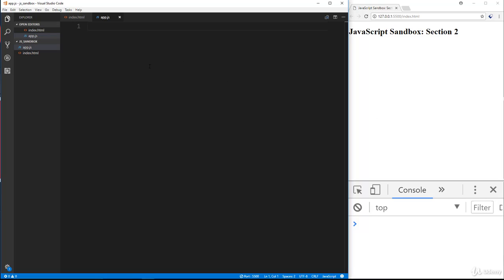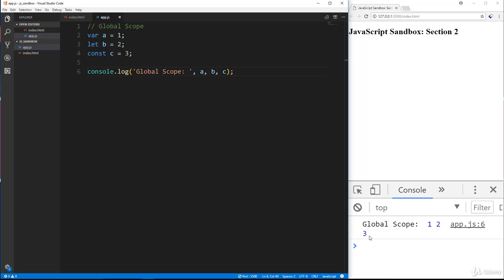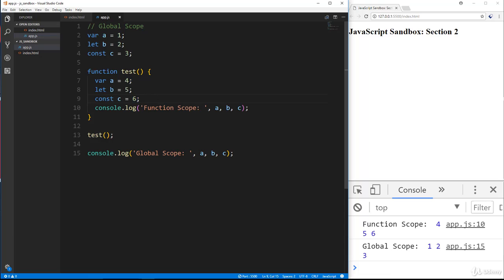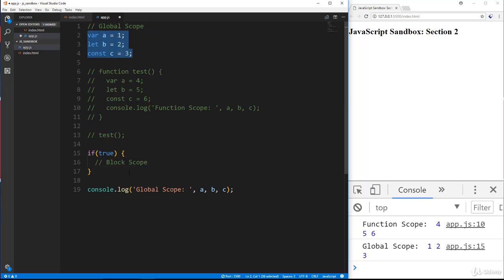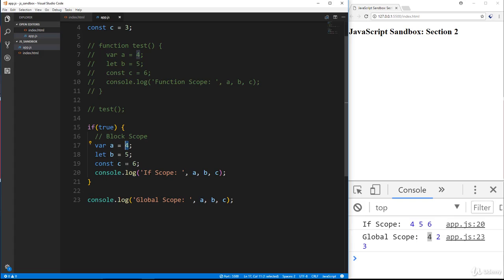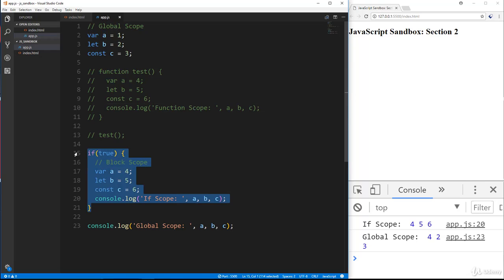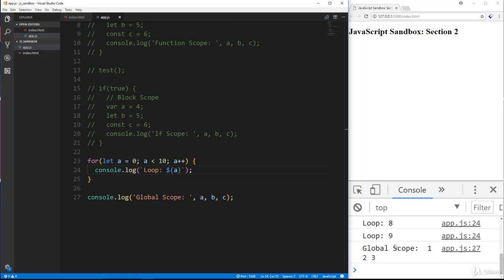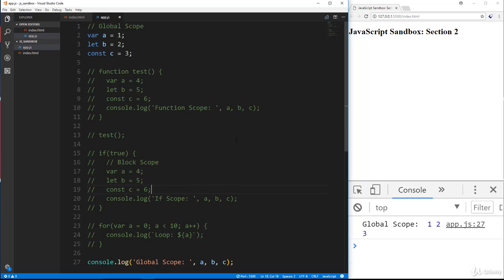Modern JavaScript - From the Beginning 020 Block Scope With let const